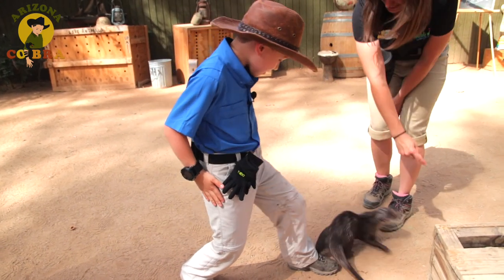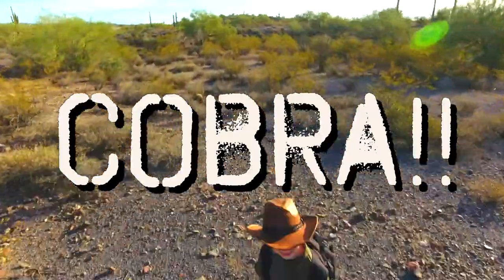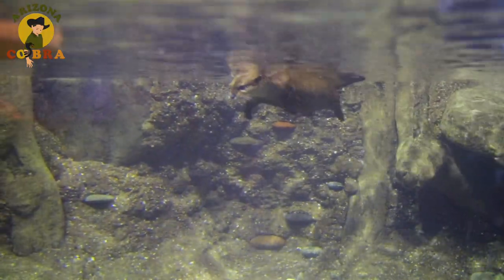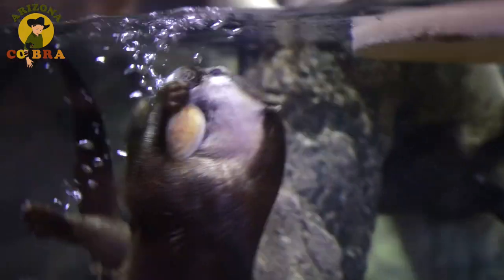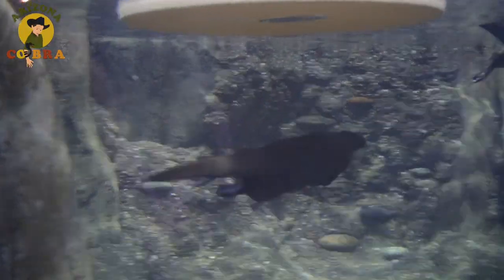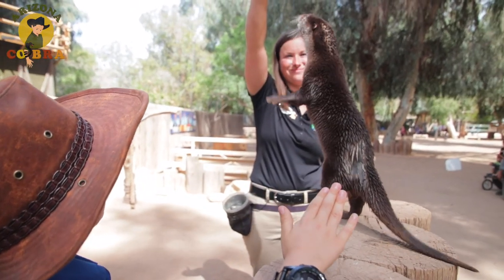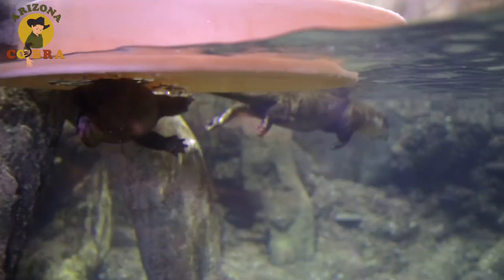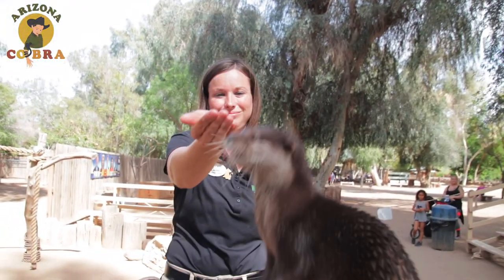Little OTTER loves HIGH FIVES!! | arizonacobra.com‎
Join Arizona Cobra as he hangs out with some very LOUD and playful Asian small-clawed otters!

The little critters are a popular attraction at Wildlife World Zoo & Aquarium, near Phoenix, Arizona.

Find out what the smallest type of otter on the planet loves to eat and why their small claws and unique paws are a lot like human hands!

And speaking of hands... you won’t want to miss watching these talented creatures show off FUN tricks— including giving some pretty AWESOME high fives!

Learn about their special language and why these chatterboxes never seem to stop talking!

See what makes them such great swimmers and find out how long they can hold their breath under water! You’ll be AMAZED to find out the Asian small-clawed otter is as smart as it is cute!

Special thanks to Wildlife World Zoo & Aquarium Director and Founder, Mickey Ollson, Director of Media Relations, Kristy Morcom and Education Curator, Lauren Finnerty.

For more information about Wildlife World Zoo & Aquarium in Litchfield Park, Arizona,